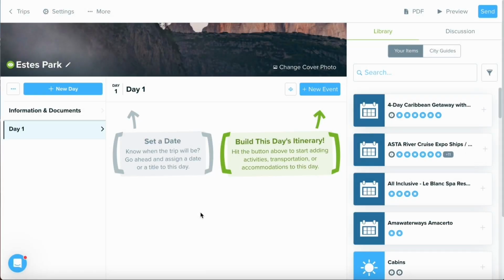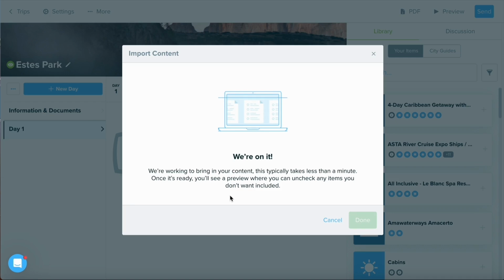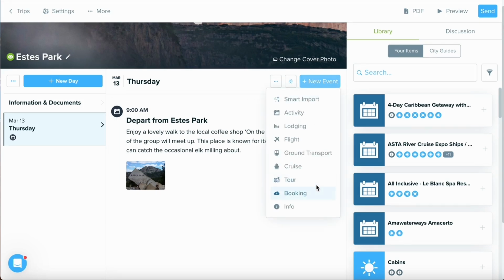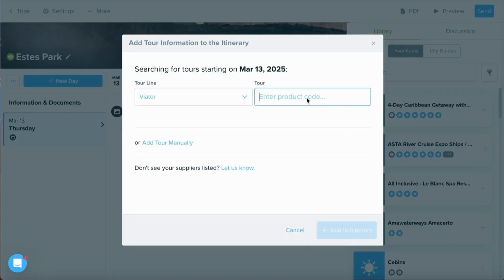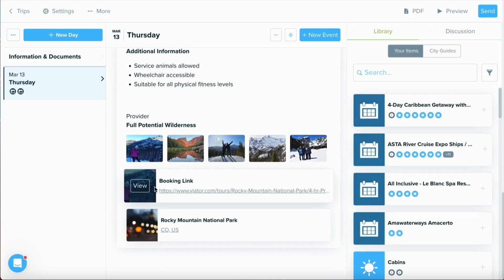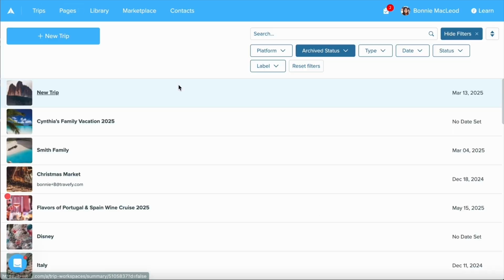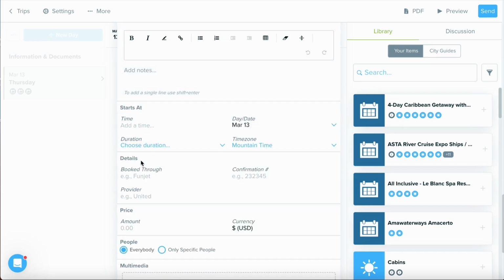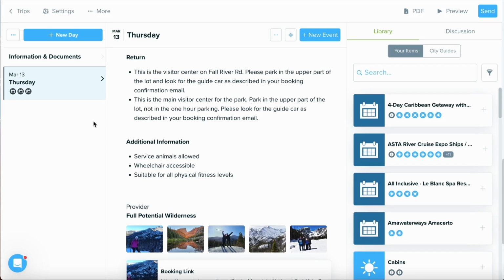Getting Started Guide: Activities & Excursions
Add beautiful, customized excursions, activities, and tours to your itinerary or proposal in a snap.

In this tutorial:
- Discover the different ways to add activities and excursions to any itinerary or proposal
- How to manually create your own events